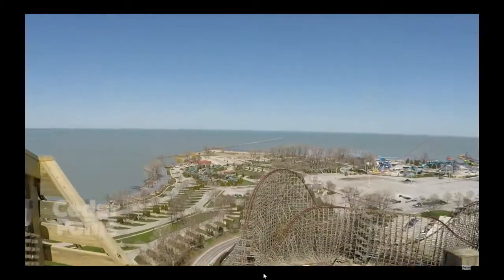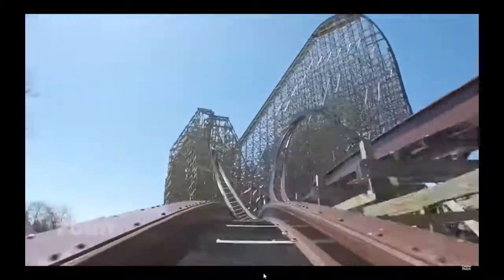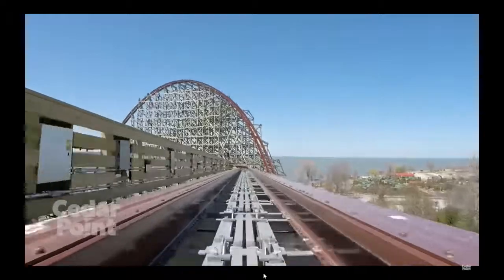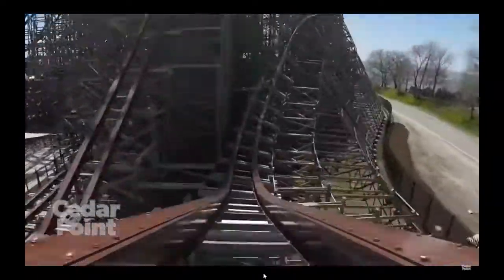Cedar Point's Steel Vengeance Review